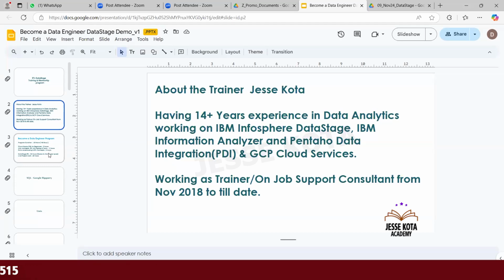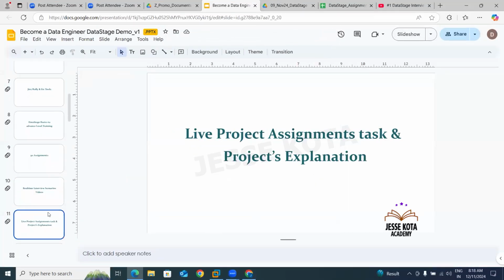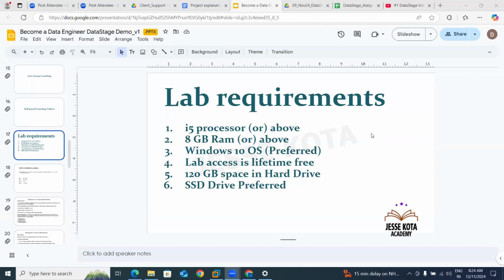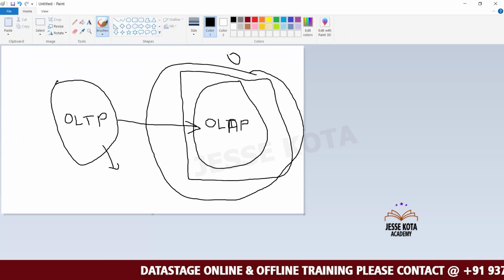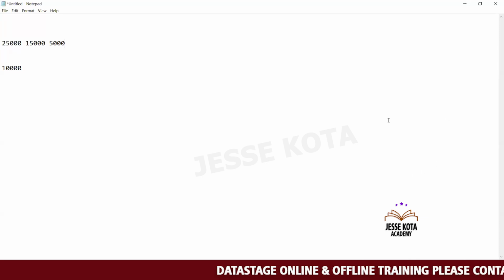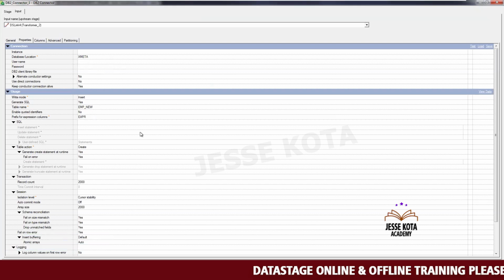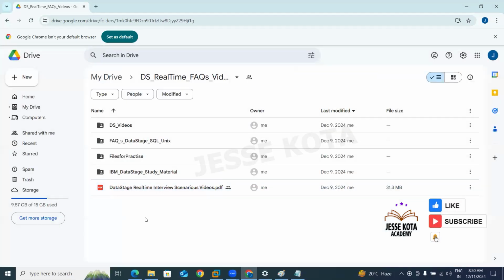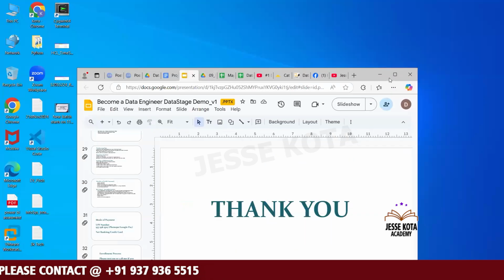11th Dec 2024 08:00 AM IST | DataStage & Google Bigquery training demo session